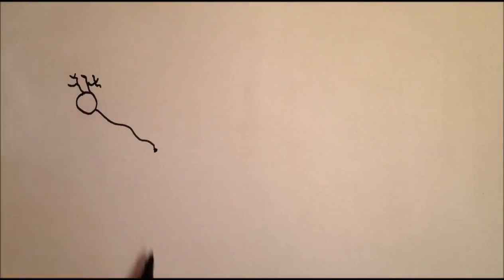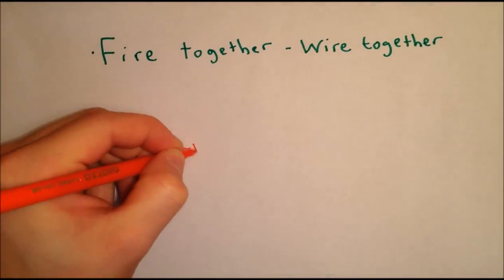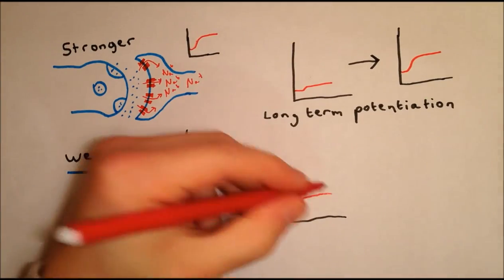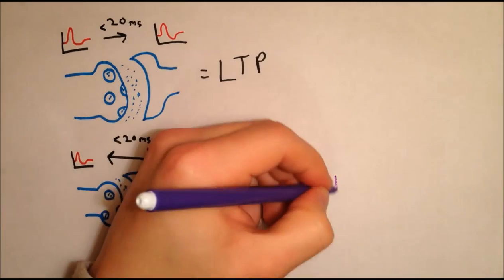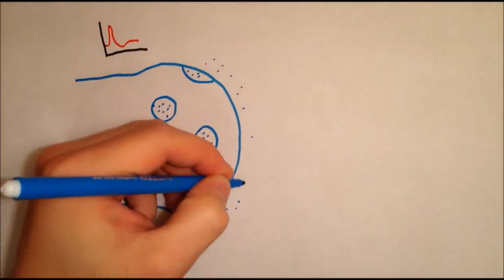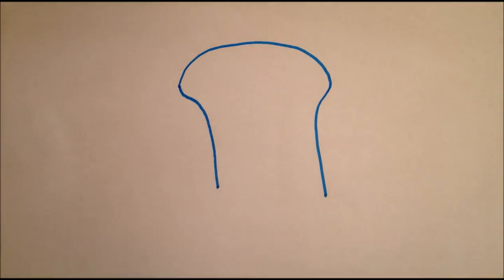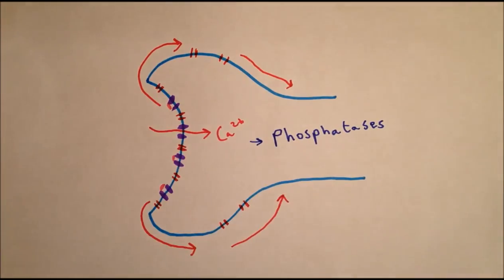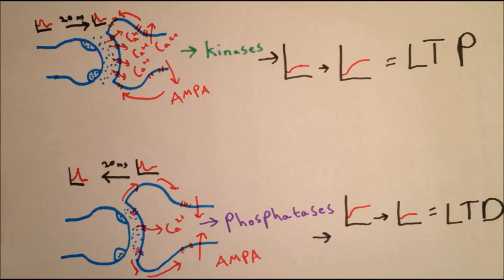Synaptic plasticity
How the brain changes changes the strength of connections between neurones, to enable us to learn and remember.